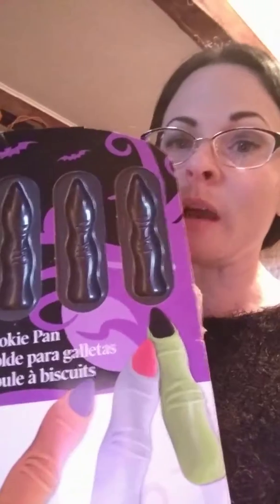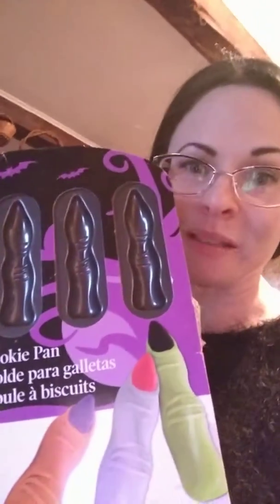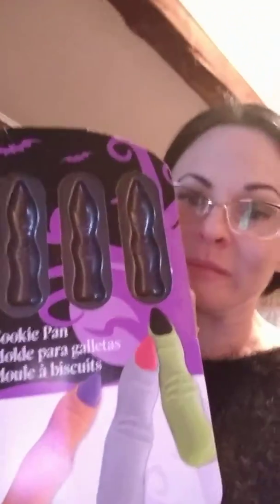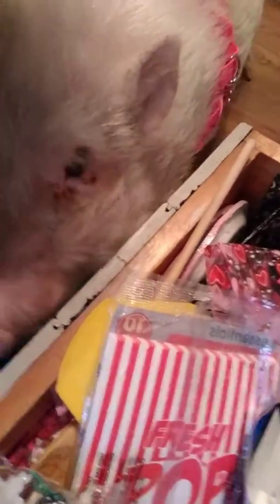What's in your drawers?